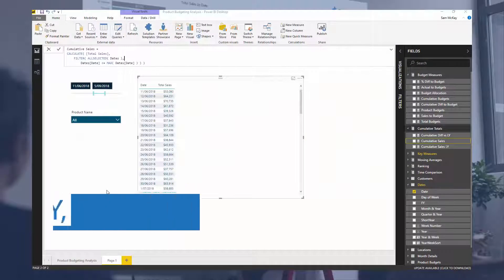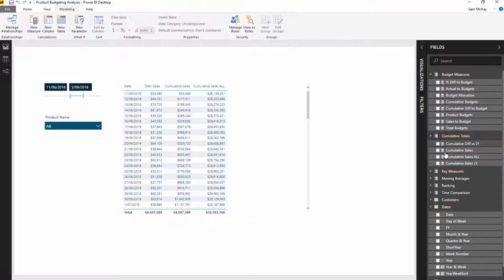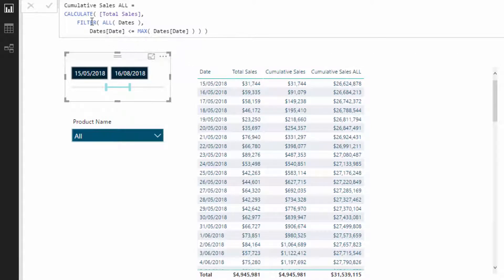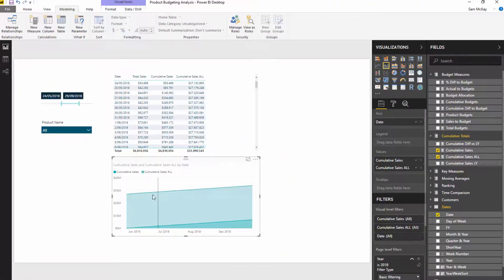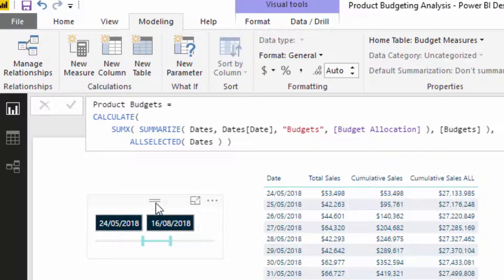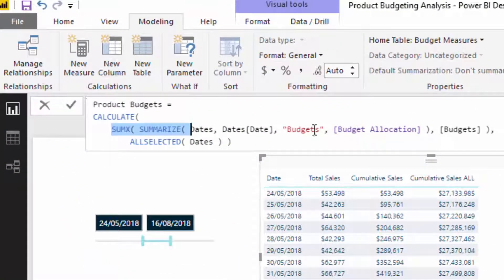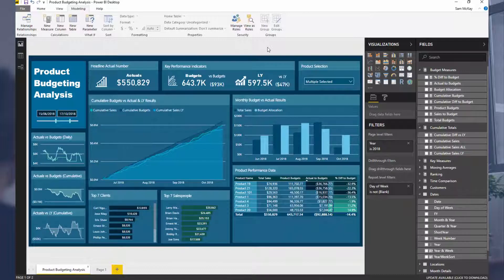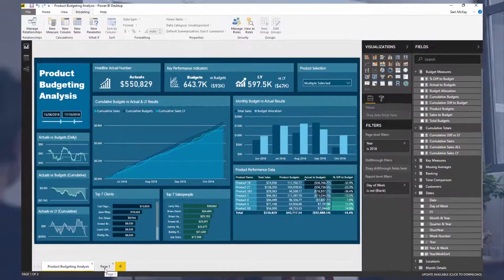Using ALLSELECTED - DAX Formula Concepts In Power BI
ALLSELECTED is a complex DAX function in Power BI. Learn how to use this function when creating calculations in Power BI and understand the difference between the ALL function and ALLSELECTED function in DAX.

Video Details
0:28 - what is ALLSELECTED
0:46 - using ALLSELECTED in Cumulative Sales
1:59 - difference in context between ALLSELECTED and ALL
3:00 - visualization of ALLSELECTED vs ALL
4:24 - using ALLSELECTED in SUMX

Related Links
ALL Function In Power BI – How To Use It With DAX
Using The ALL Function In Power BI For High Quality Insights